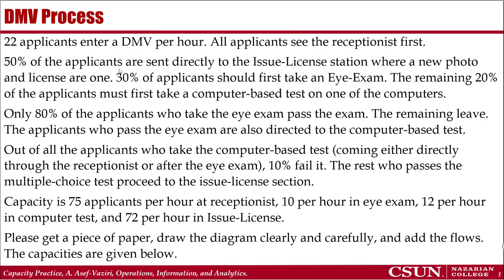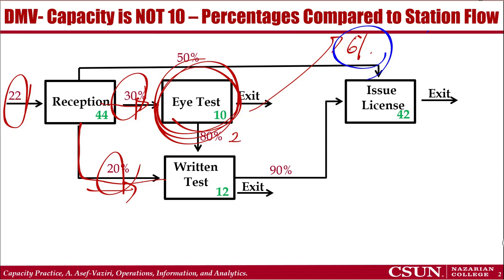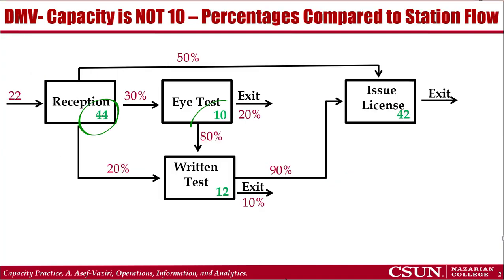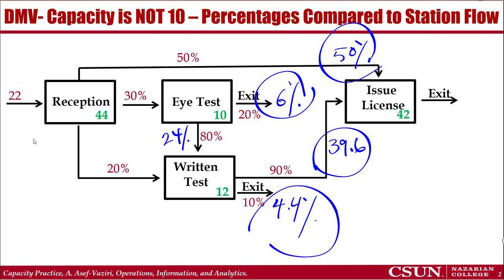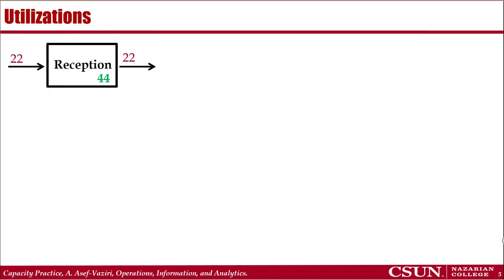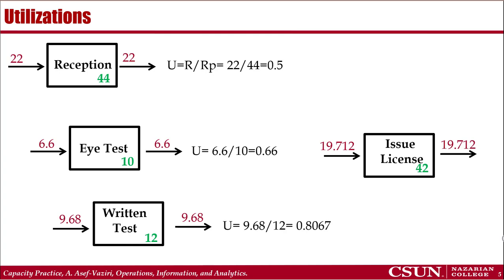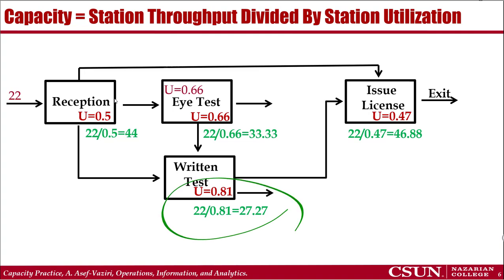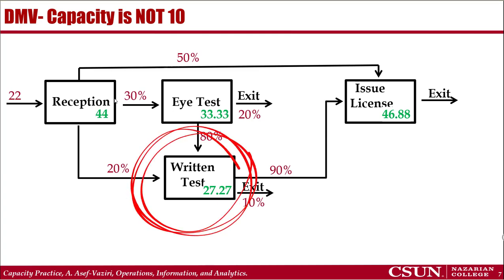CapMultiFlow 1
Capacity for Multi-Flow. We discuss how to find the bottleneck by using utilization where 100% of the flow units do not pass all the stations